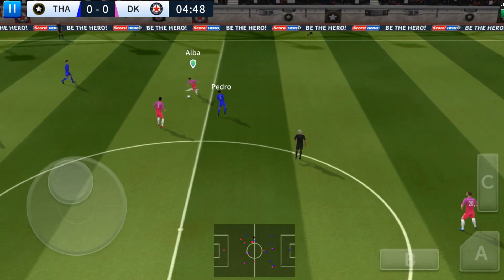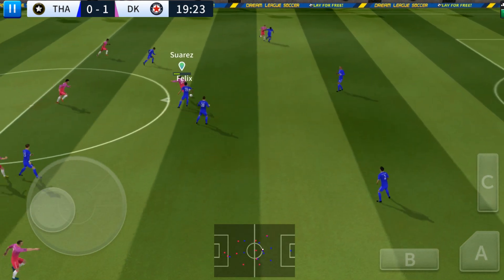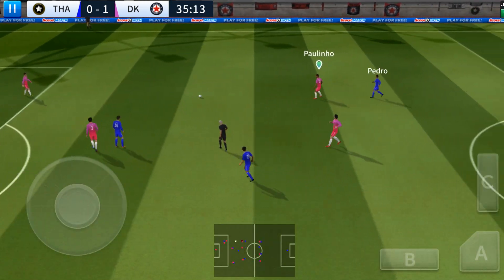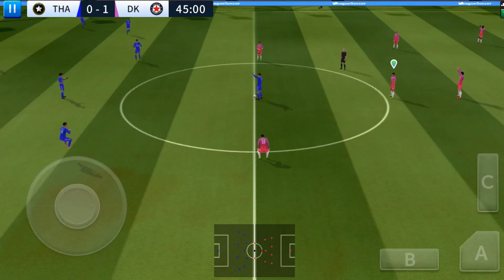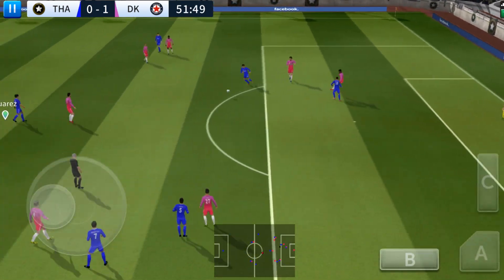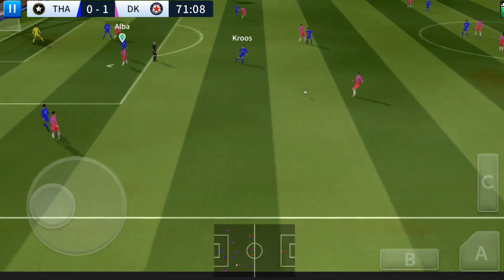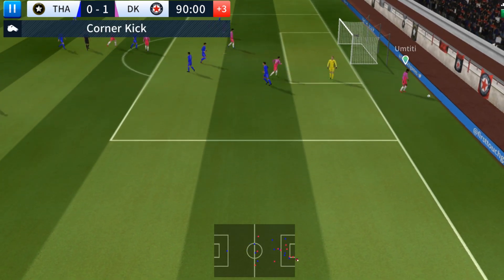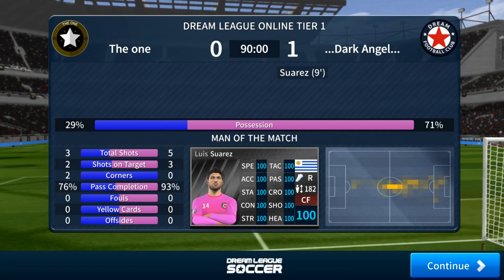Dream League Soccer Online Gameplay What's the best play from LEGEND CLASS Eps 1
Dream League Soccer online is free soccer game, enjoy realistic soccer matches with soccer sports realistic physics. Win the best league in the world. Be next Neymar, Messi or Cristiano ronaldo. Play now for free